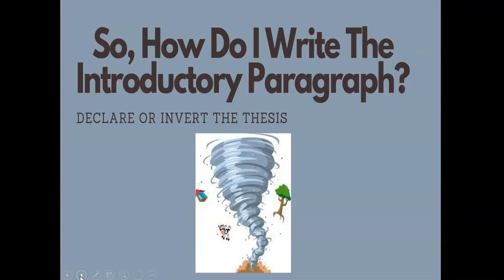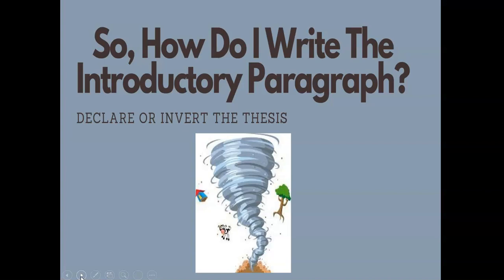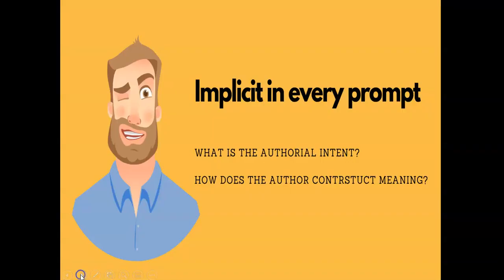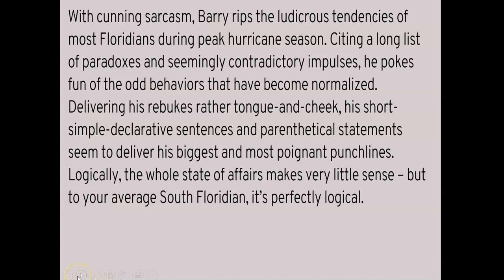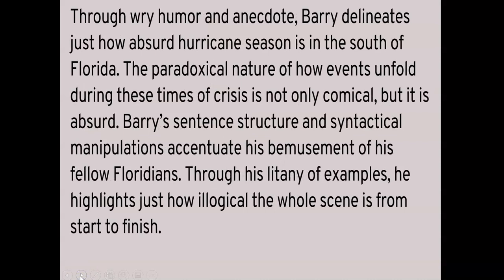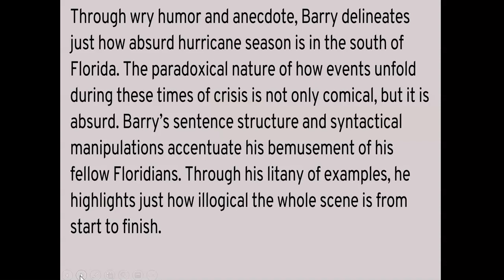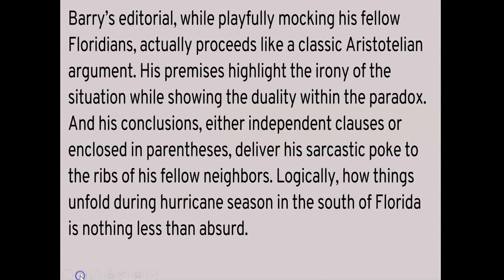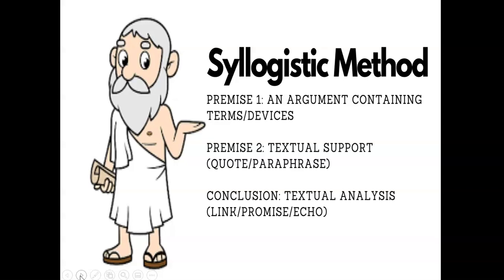Dave Barry Rhetorical Analysis Writing Workshop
In this writing workshop video, I "Bob Ross" my way through an entire rhetorical analysis essay of Dave Barry's piece entitled "Hurricane Season Can Make a Storm Shudder."

Beginning with the introductory paragraph, we pull the string of my declarative thesis template, and then proceed to tackle the body paragraphs syllogistically.

Reach out if you'd like the slide or learn more about my PD offerings: